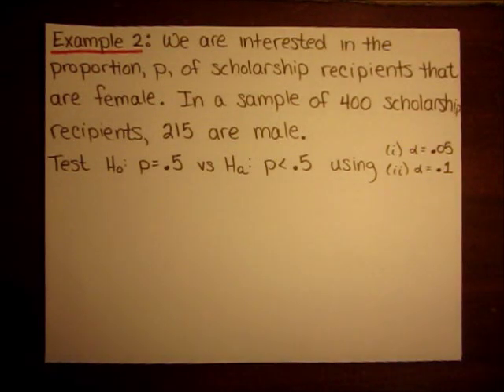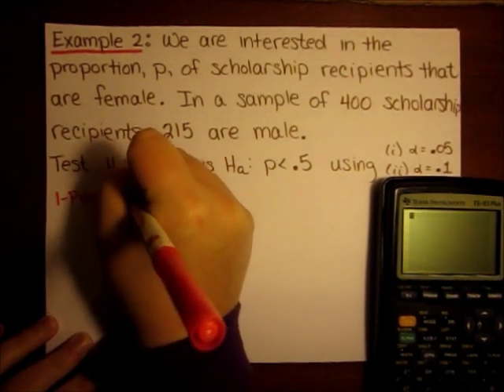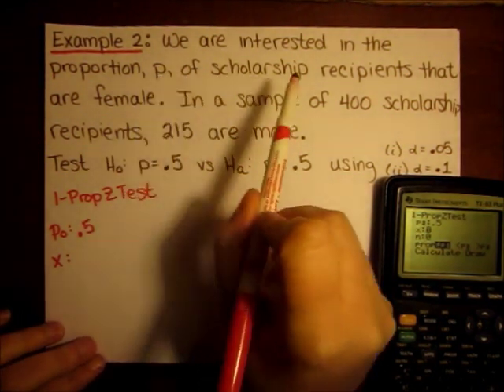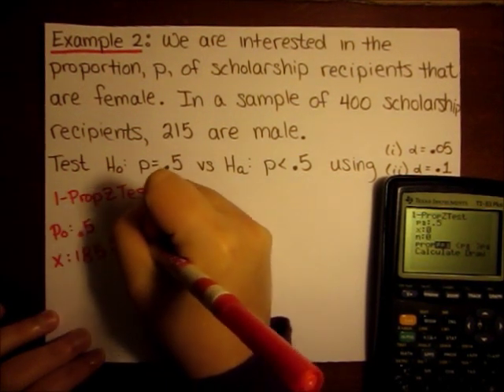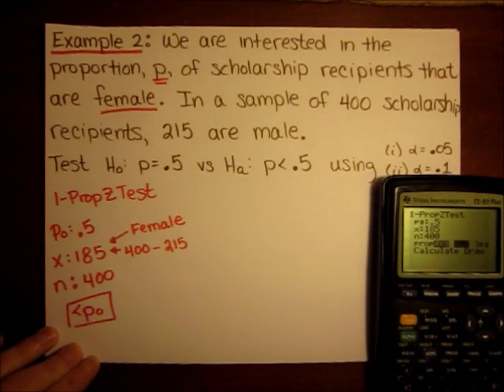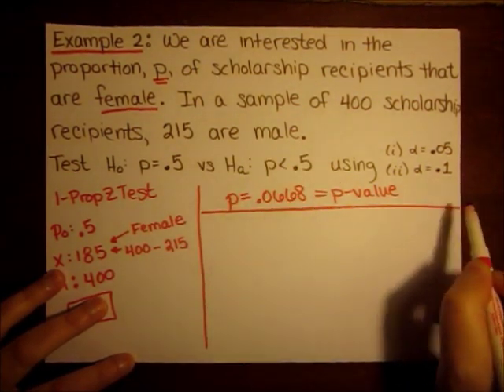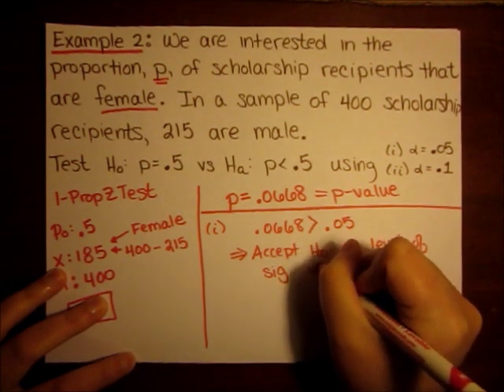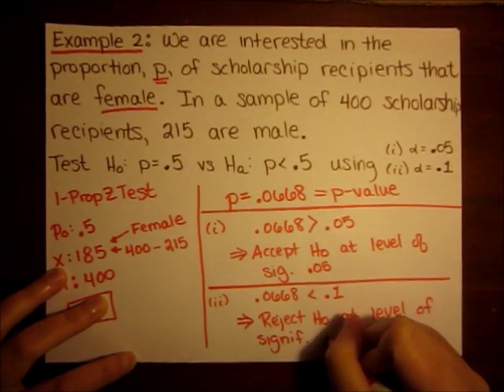Example 2 using 1-PropZTest on TI-83, TI-84 (hypothesis testing of a proportion)